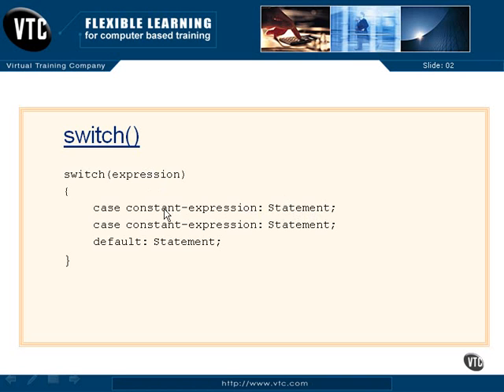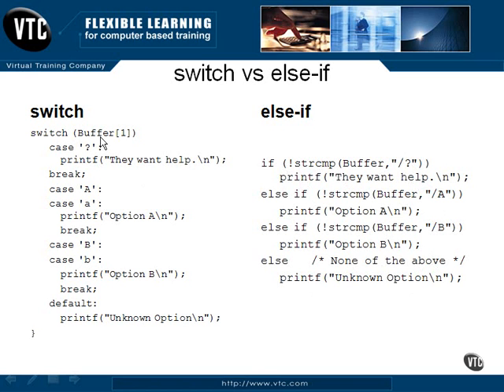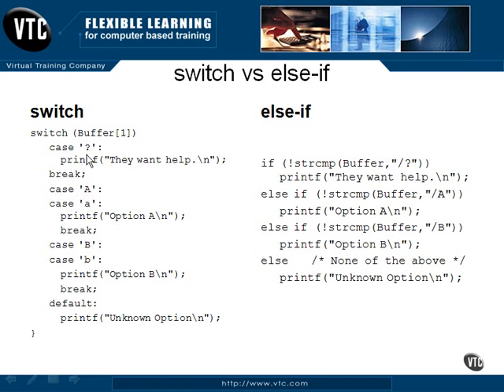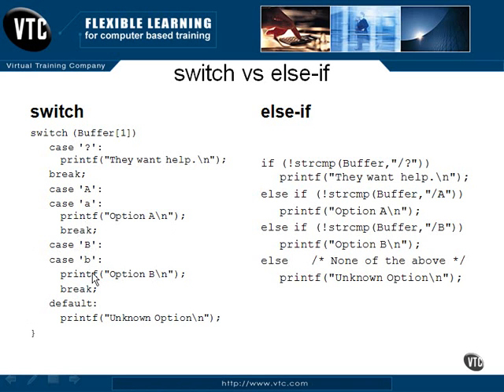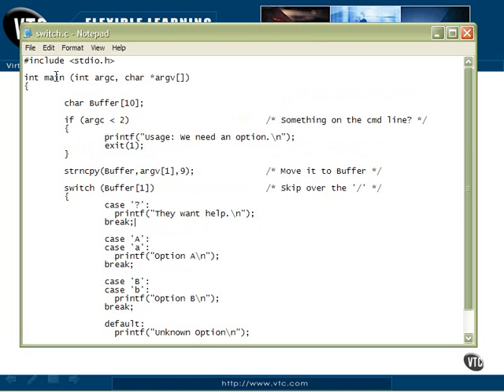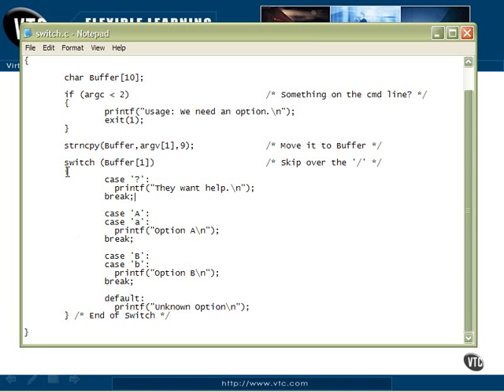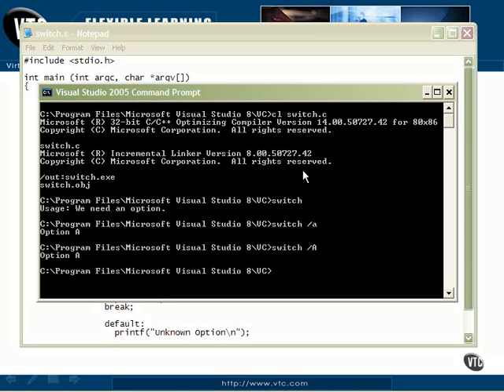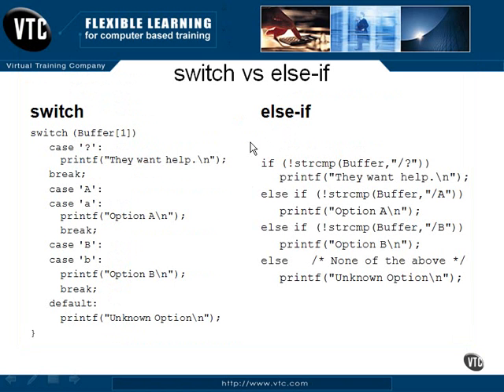04.06.Switch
04.Control Flow